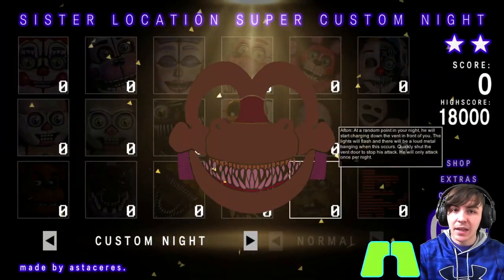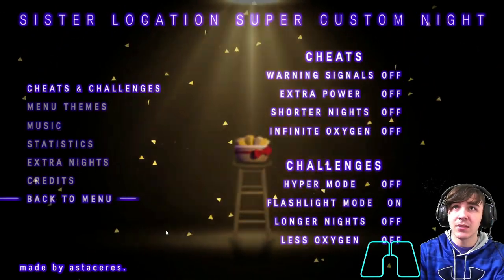FNaF Sister Location Super CN | Super Golden Freddy Mode with Flashlight Challenge (Max Mode)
I've been wanting to poke around with the challenges at this game for a bit, so I decided to start with the funniest one, being the flashlight challenge. This gave me a sense of comfort honestly for The Perfect Run knowing flashlight is not too much a hinderence. All-in-all, a fun max mode still!

Thumbnail by @CzarIsActual14!

Shoutout to the members:
Pineapple
Dylan
AxeltheKing
TeamSamwitch
Nymirea Phantasma
CosmoLuigi
PiracyGolem101
Playcustomdelivery
JPTOfficiaL
rayze

0:00 - Intro
0:41 - Highlights
1:10 - Super Golden Freddy with Flashlight
7:14 - After Thoughts
9:59 - Outro